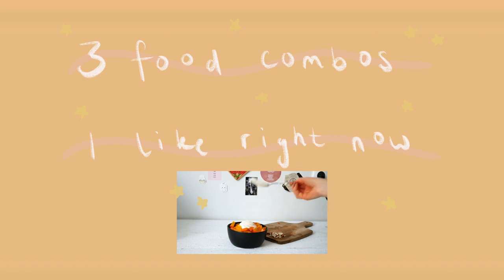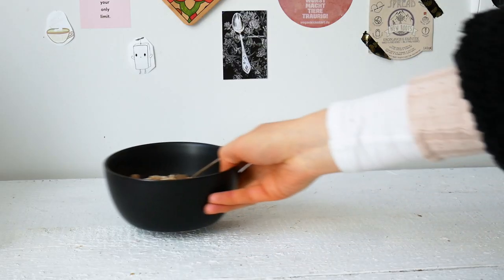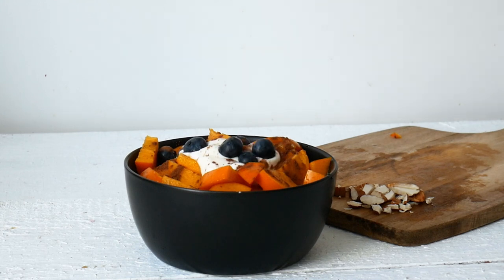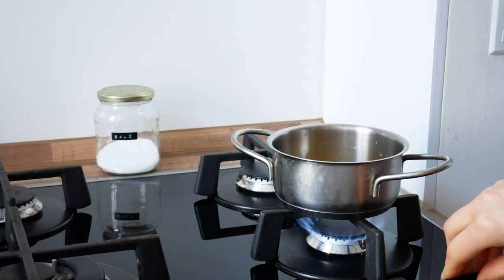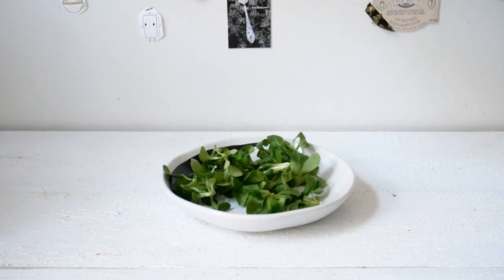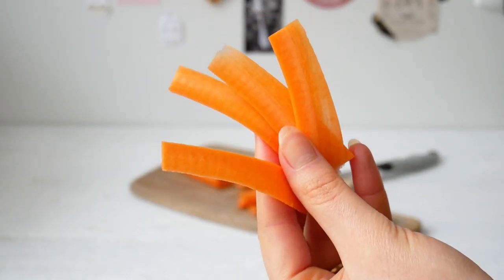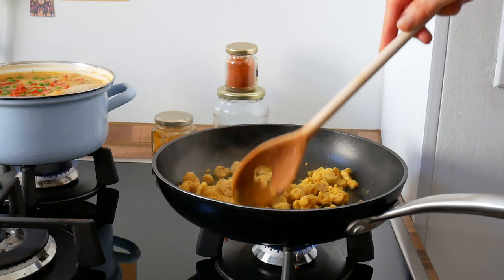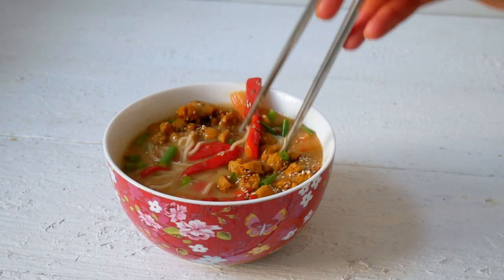3 food combos I like right now (easy vegan meal ideas!)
Wohoo, I'm back with another little "in-between" video for you guys!
It's about some of my fav meals / food combinations at the moment (seriously, I'm obsessed)* and also happens to feature somewhat of a breakfast, lunch aaaand dinner idea if you like to see it that way! (No judgement if you're having any of these for whatever hungry occasion, I'm definitely not the one to categorize!)
*((To be honest though, I filmed this last month or so, BUT I'm still all about those food combos, so let's just forget that it took me literal WEEKS to edit this ok, lololol))

Like always, I hope you enjoyed the video and if you want to stay updated or check out some of my other content hop over to my Instagram @choartemi and feel free to tag me in case you're trying any of the recipes!
Now, thank you for watching and see you next timeeee! (aka in just about a week probably because the new god & goddess video is being edited at this very moment hehehehe stay tuned!)

RECIPE INGREDIENTS & EXACT MEASUREMENTS:

#1 Persimmon & Cocoa Yogurt Bowl (0:29min)
(mainly eye-balled this one so just use however much of the components you like!)
- oats
- muesli mix (oats, flaxseeds, dried fruit like cranberries, raisins and figs, sunflower seeds)
- about 1/2 tsp cinnamon
- 1/2 tsp maca root powder (optional, doesn't really matter for the taste)
- additional flaxseeds (also optional)
- 1 ripe persimmon
- a few almonds
- defrosted raspberries (optional)
- fresh blueberries (optional but highly recommended!)
- vegan soy yogurt
- some almond milk
- a handful of unsweetened cornflakes
- a GENEROUS dash of cocoa powder

basically just chop up the persimmon and almonds and add all ingredients to a bowl lol.

#2 Orange & Chili Salad with Walnuts (2:40min)
for the dressing:
- the juice of half an orange
- some black pepper
- some chili flakes
- 2-3 tsp olive oil

cook up the orange juice together with the black pepper and chili flakes until it starts to boil. reduce the heat to low and let it simmer for a few minutes, then remove from the heat and let it cool. once cooled, add the olive oil and salt and set aside.

- 2-3 handfuls of greens (I like to use lamb's lettuce but also fresh baby spinach works nice!)
- 1/3 cucumber
- 1-2 carrots
- 1/2 -1 orange
- a handful of walnuts
- some more chili flakes (optional)

chop everything into bite-sized pieces, assemble your salad and pour over the dressing.

#3 Bell Pepper & Sesame Noodle Soup (4:44min)
(makes 2-3 portions!)
- 2 red bell peppers
- 1-2 carrots
- 1 tbsp veggie broth powder
- water
- frozen peas (optional)
- some rice noodles
- 1 tbsp miso paste
- some chili flakes (optional)
- 1 tbsp soy sauce (or more to taste)
- 1-2 tsp tahini
- sesame seeds (optional)
- fresh spring onion (optional)

chop veggies, transfer to a medium sized pot and add veggie broth powder. then add water until the vegetables are somewhat covered. heat up and let it simmer over low to medium heat for a few minutes while preparing the rest of the ingredients. once the veggies have softened, add frozen peas and rice noodles and let the soup simmer until all the ingredients are cooked through. lastly add miso paste, chili flakes, soy sauce and tahini and stir until everything comes together. then remove from the heat and assemble with soy bits, sesame seeds and spring onion.

- a handful of dried soy bits (soy meat)
- 1 tsp veggie broth powder
- a pinch of turmeric
- a pinch of paprika powder
- hot water
- a few tsp of soy sauce
- some sesame seeds (optional)

add veggie broth powder, turmeric and paprika powder to the soy bits and let them soak in some hot water for about 10mins until softened. transfer to a pan and fry them in some soy sauce, chili flakes and sesame seeds for a few minutes until golden brown.

Thanks again for watching and let me know how you liked the video in the comments!
Seeya next time, byeeee!
Artemis